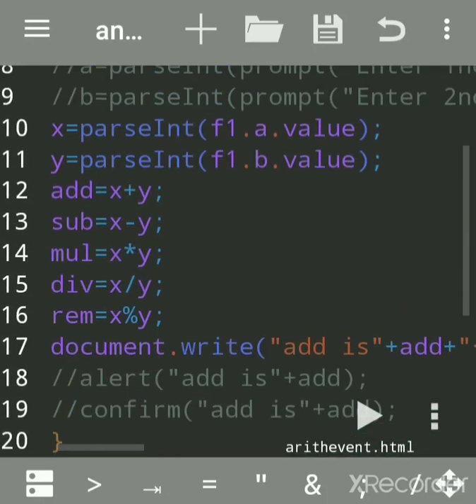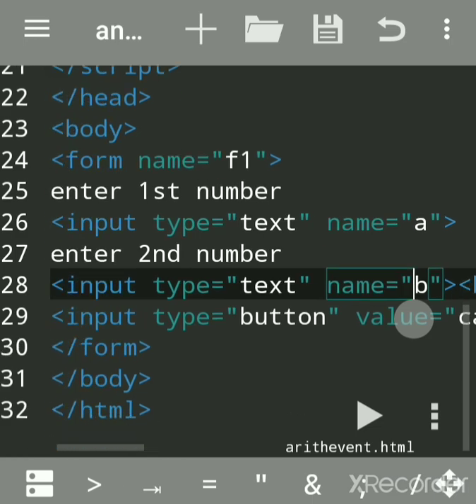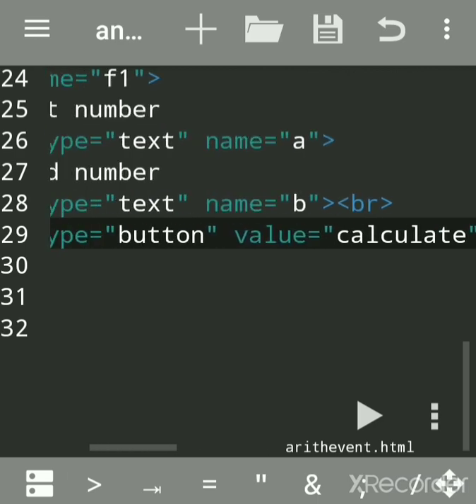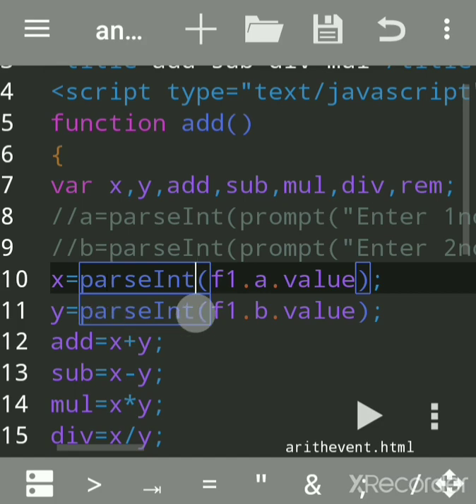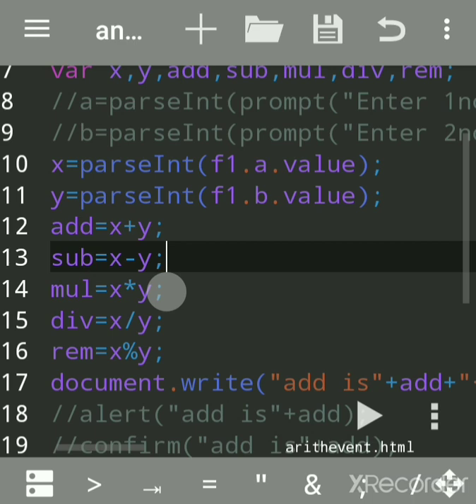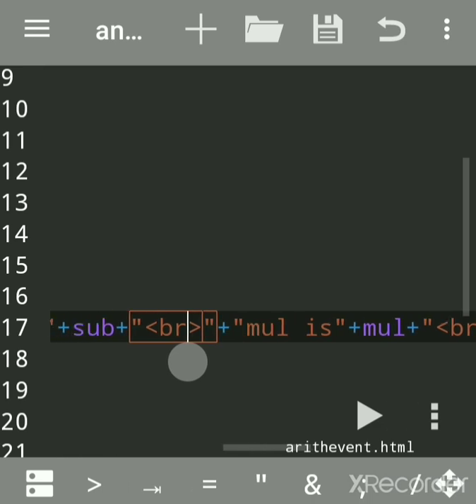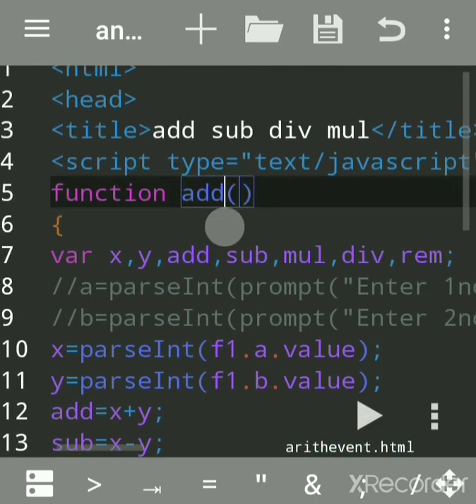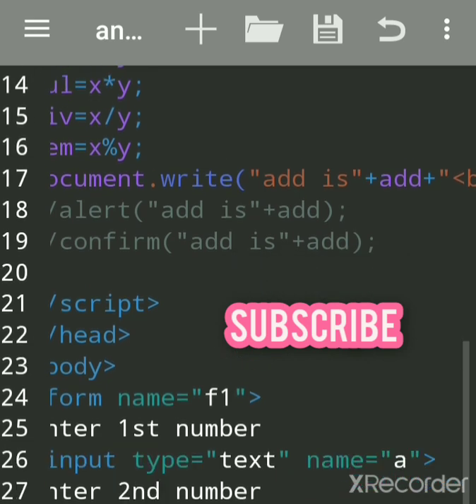JavaScript Onclick Event Add Sub Mul Div Rem | JavaScript Onclick Event Code | anWriter JavaScript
JavaScript Onclick Event Add Sub Mul Div Rem | JavaScript Onclick Event Code | anWriter JavaScript | JavaScript event driven code for arithmetic calculation | Event driven program in JavaScript for arithmetic calculator | JavaScript Event driven program anWriter App Android Mobile Web Coding | JavaScript Tutorial anWriter App Android Mobile | Web Coding